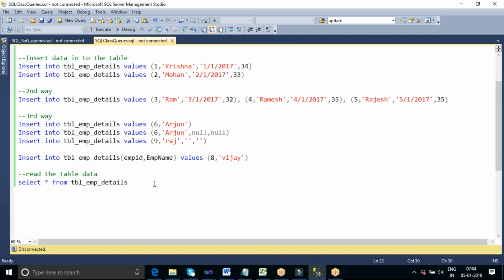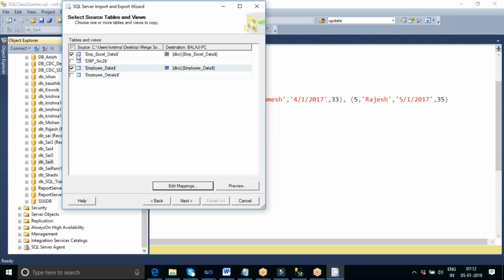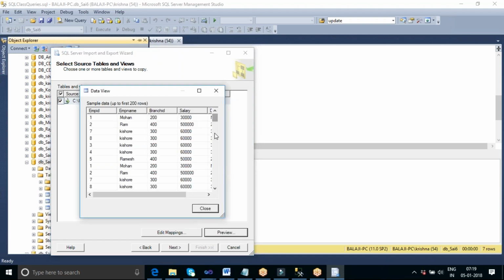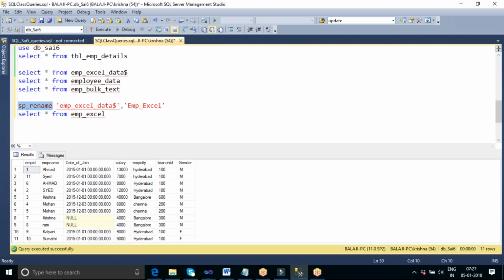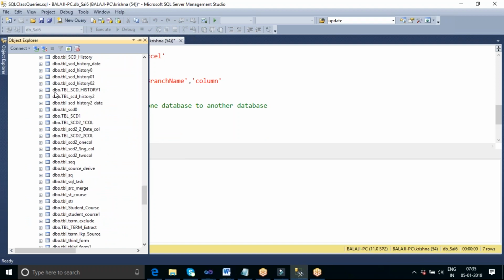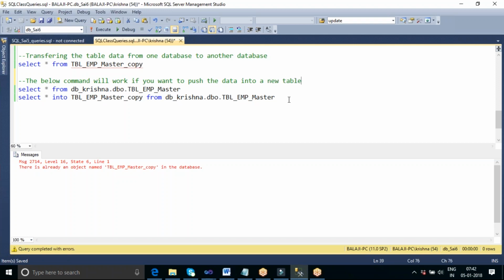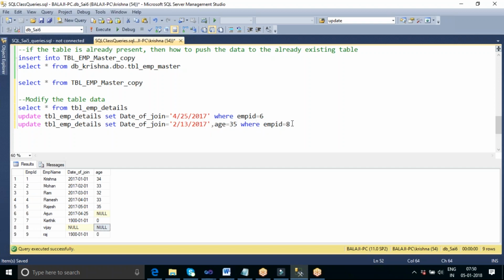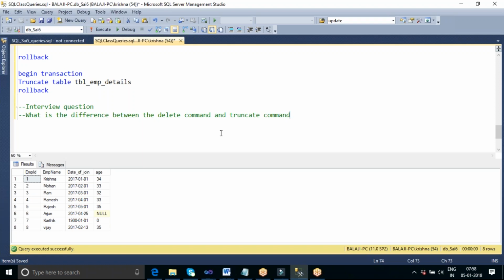SQL Session2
SQL videos